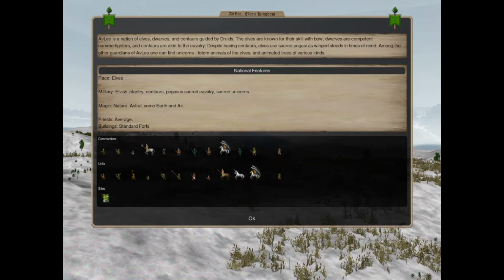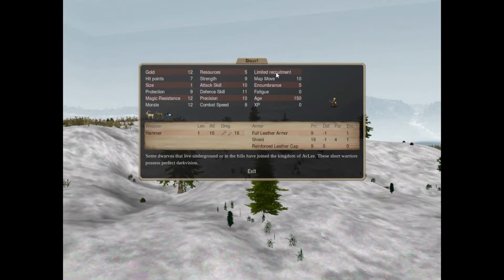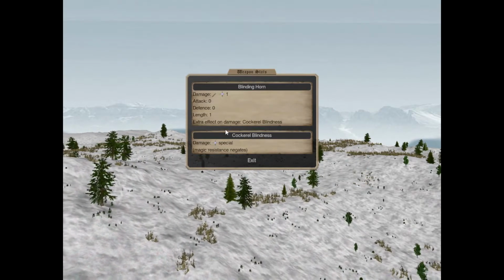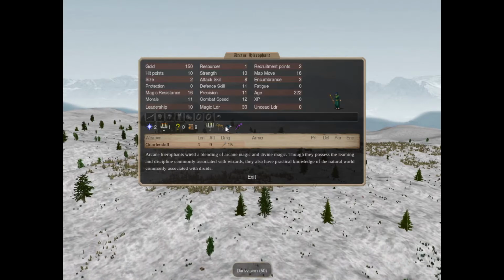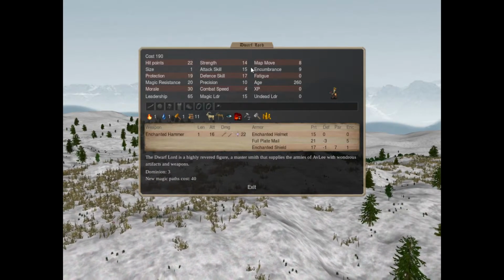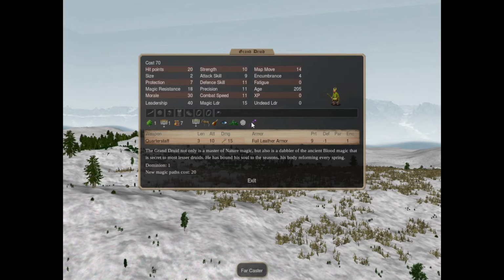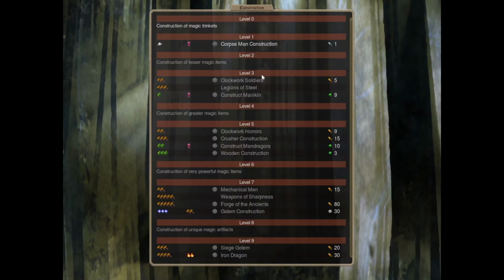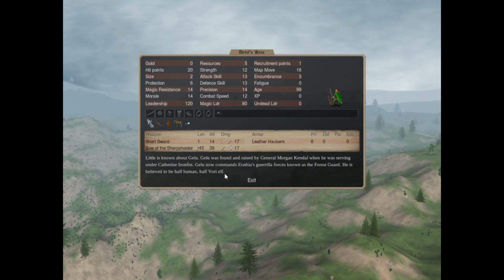Dominions 5 Mod Nation Showcase - MA AvLee, Elven Kingdom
A showcase of MA AvLee, Elven Kingdom based on the Rampart faction from HoMMIII.